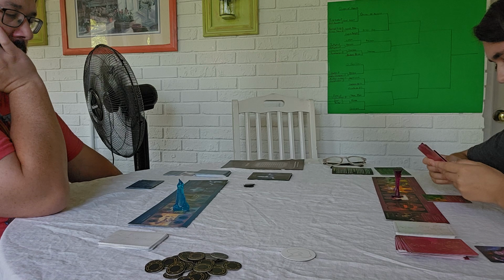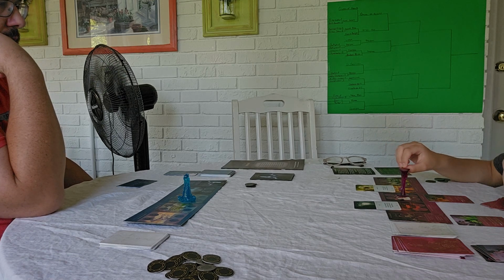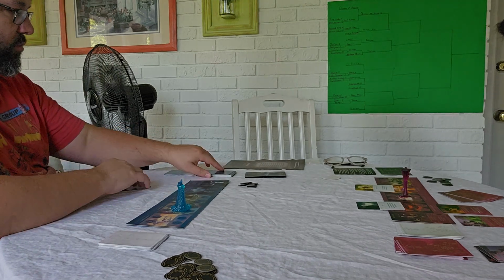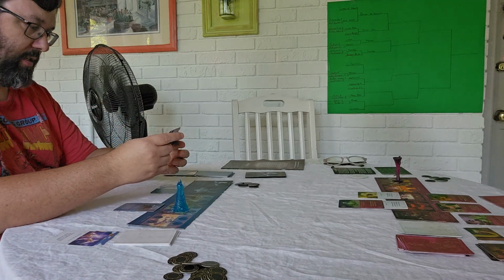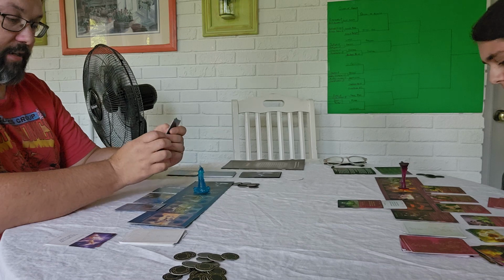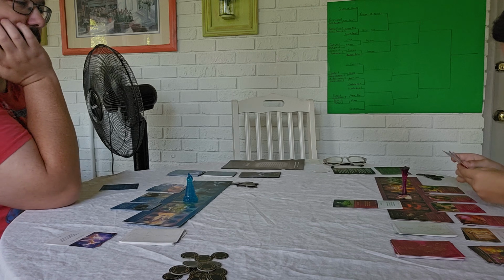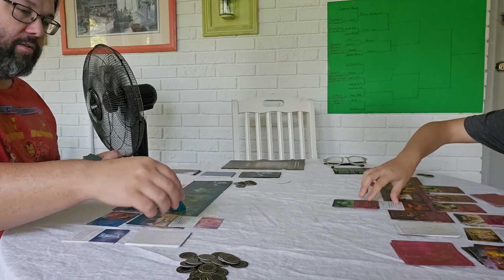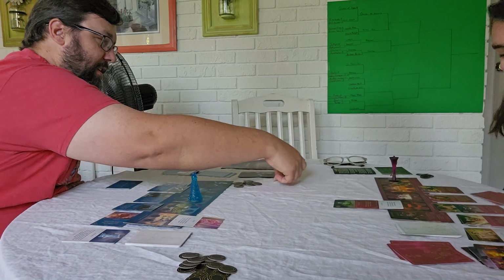Dr. Facilier vs. Hades: Round 2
Savannah plays the good Doc for the first time and I take over on Hades duties